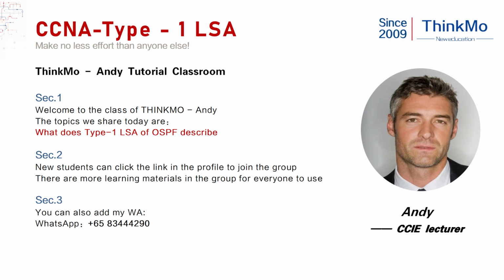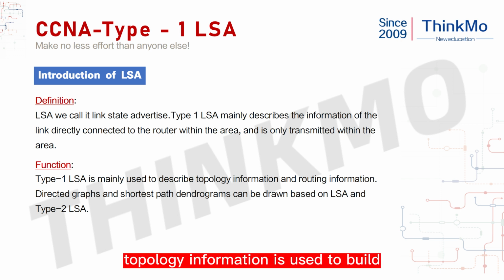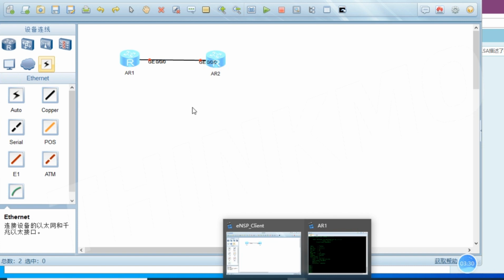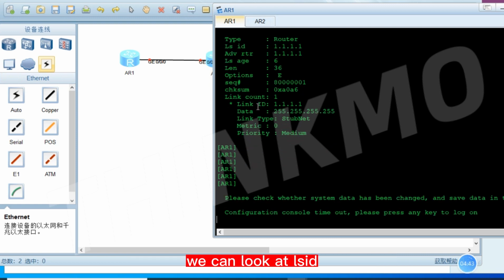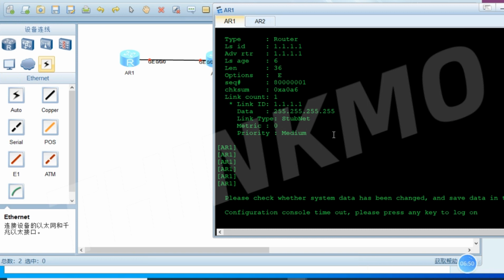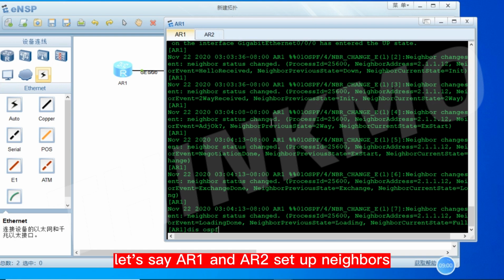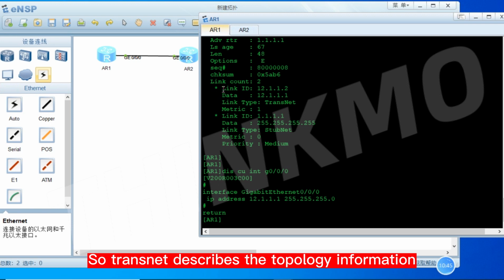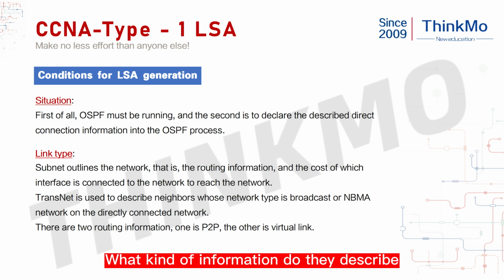【ThinkMo】What does type-1 LSA of OSPF describe